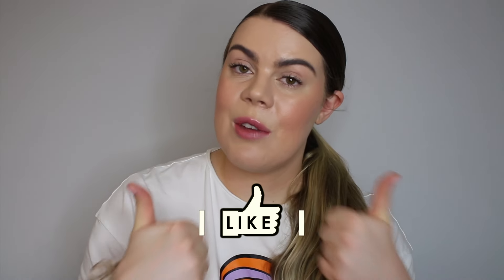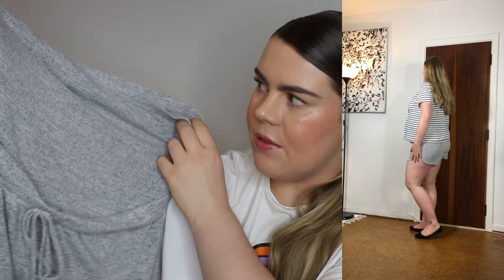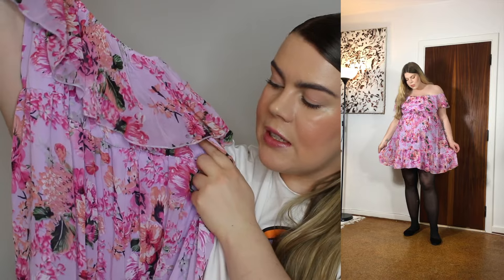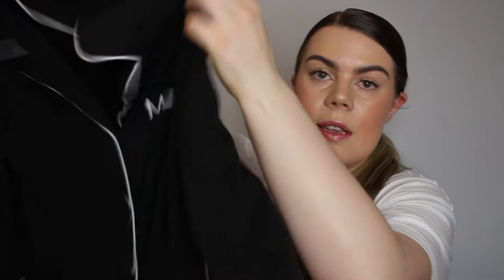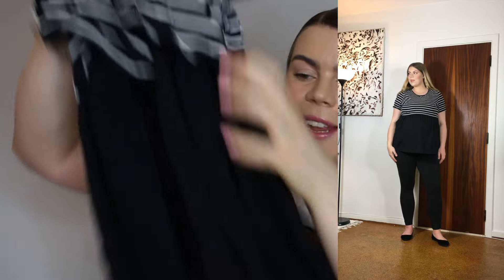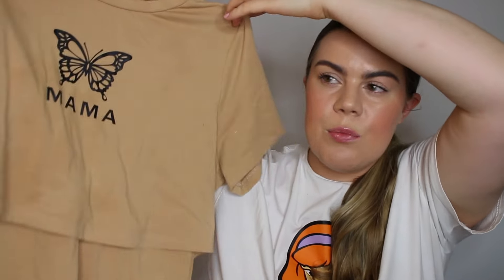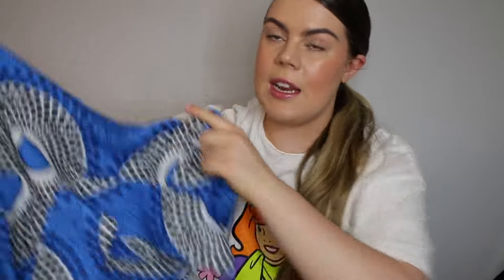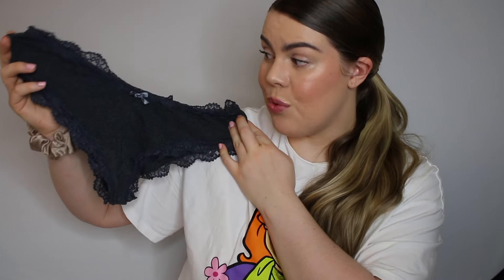Shein Maternity Try-On Haul! 30+ ITEMS: Nursing Bras, Nursing Tops, Maternity Clothing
Good day everyone! These are the clothing items I was mainly wearing during my pregnancy. I hope you find the video helpful. x

♥ ITEMS SHOWN ♥

SHEIN Maternity Floral Print Mock Neck Belted Dress in XL (sold out, similar linked)
SHEIN SHAQUITA GARCIA Hot Air Balloon Print Puff Sleeve Ruffle Hem Smock Dress in L
SHEIN BASICS Maternity High Waist Capri Leggings in XL
SHEIN Maternity Tie Front Curved Hem Shorts in XL
SHEIN Maternity Adjustable Waist Biker Shorts in Black in XL (sold out, similar linked)
SHEIN Maternity Adjustable Wideband Waist Biker Shorts in Apricot in XL
SHEIN Maternity Solid Rib-knit Bodycon Skirt in Black in XXL
SHEIN Solid Maternity Tights in One Size (sold out, similar linked)
SHEIN Maternity Floral Print Off Shoulder Ruffle Hem Belted Dress in XL (sold out, similar linked)
SHEIN BASICS Maternity Wide Waistband Solid Leggings in XL in Dusty Pink
SHEIN BASICS Maternity Wide Waistband Solid Leggings in XL in Blue
SHEIN BASICS Maternity Wide Waistband Solid Leggings in XL in Dark Green
SHEIN BASICS Maternity Wide Waistband Solid Leggings in XL in Maroon
SHEIN BASICS Maternity Wide Waistband Solid Leggings in XL in Black
SHEIN Maternity Solid Nursing Tank Top in White in XXL
SHEIN Maternity Lift Up Nursing Tank Top in Pink in XXL (sold out, similar linked)
SHEIN Maternity Letter Embroidery Contrast Piping Night Dress in XL
SHEIN Maternity Belly Support Adjustable Waist Flare Leg Pants in Black in XL
SHEIN Solid Wireless Tube Bralette in Black in XL
SHEIN Solid Wireless Tube Bralette in Beige in XL
SHEIN Maternity Drop Shoulder Belted Coat in XL (sold out, similar linked)
SHEIN Maternity Striped Print Nursing Peplum Tee in XXL (sold out, similar linked)
SHEIN Maternity Striped Print Nursing Tee in White in XXL
SHEIN Maternity 1pc Butterfly & Letter Graphic Nursing Tee in XXL
SHEIN Maternity Puff Sleeve Ruffle Hem Dress in Yellow in XL (sold out, similar linked)
SHEIN Slayr Plus Geo Print Hidden Pocket Dress in 1XL (sold out, similar linked)
SHEIN Maternity Allover Floral Print Bikini Swimsuit in XL
SHEIN 5pack Maternity Lace Trim Panty in XL (sold out, similar linked)
SHEIN Maternity 5pack Contrast Lace Panty in L (sold out, similar linked)
SHEIN Maternity 5pack Solid Ruched Nursing Bra in XL
SHEIN 3pcs Nylon Maternity Nursing Bra Black/burgundy/dark Skin Color in XXL

♥ MUSIC ♥

Youngbodzy - Ginger Me

Will update soon x

♥ FAQ ♥

How old are you: 28 years old
Where do you live: Denmark
What camera do you use: Canon 70d